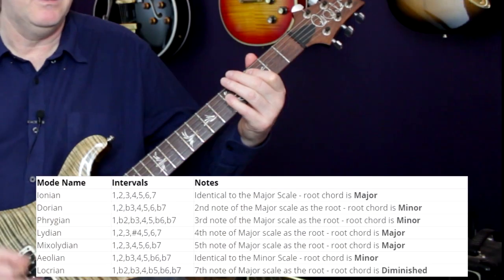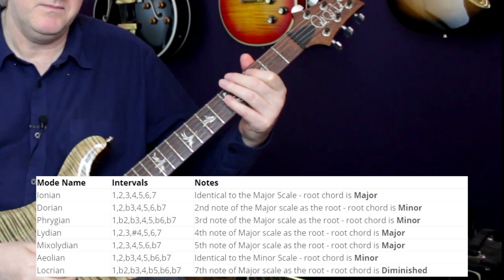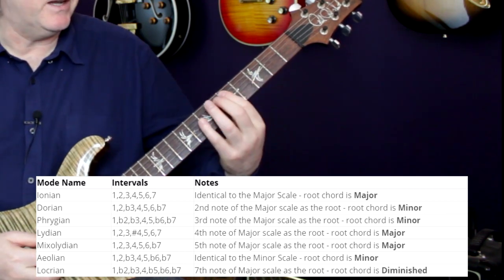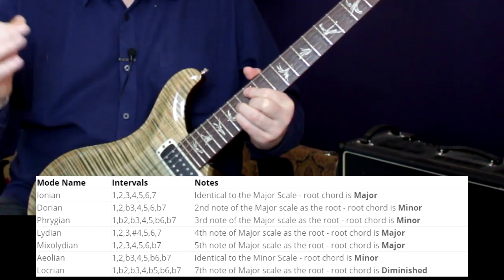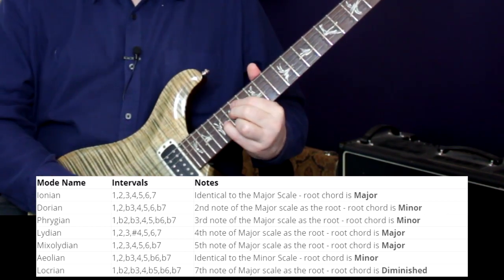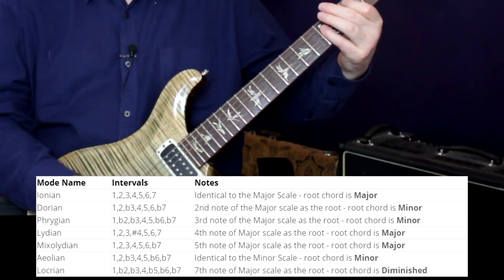Understanding Modes on Guitar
Understanding Modes on Guitar: Giving you the keys and concepts of understanding how to play modes on the guitar.

0:00 What is a Mode?
3:11 The 7 Modes of the Major scale
4:48 Can I get away with just using the Major Scale?
5:55 Is there a better way?
6:44 Major Modes
9:05 Minor Modes
10:55 Grouping the Modes into Pairs
13:25 Exercises